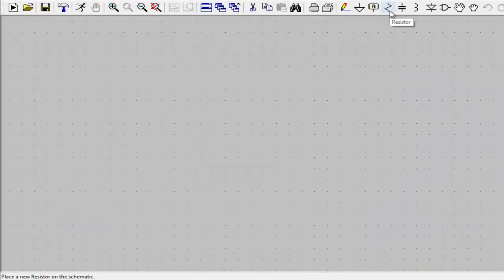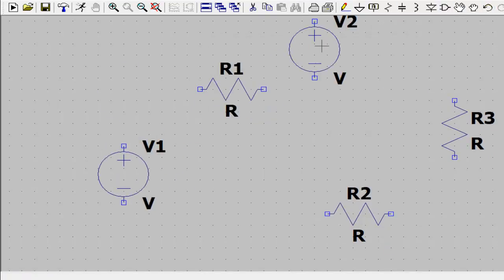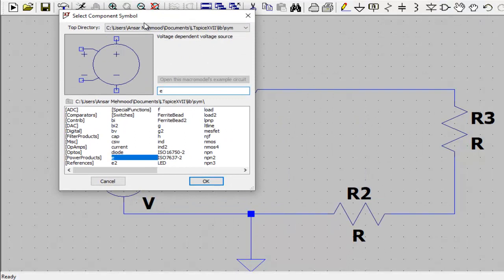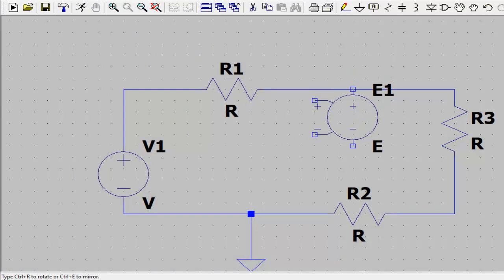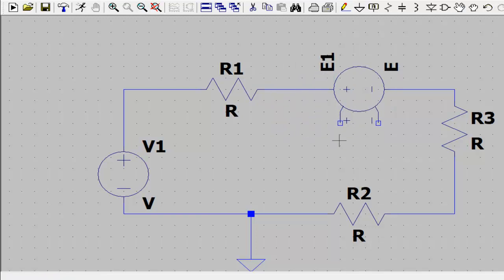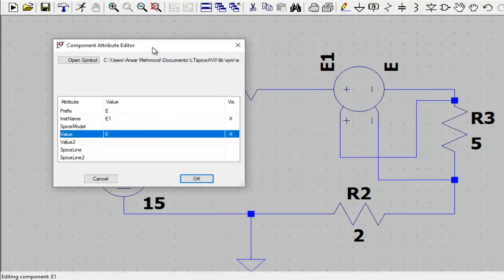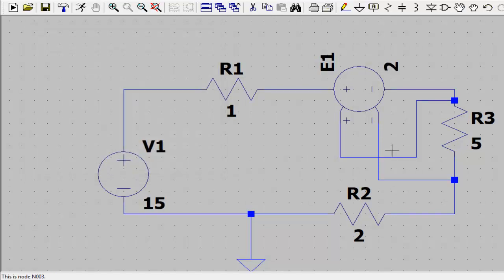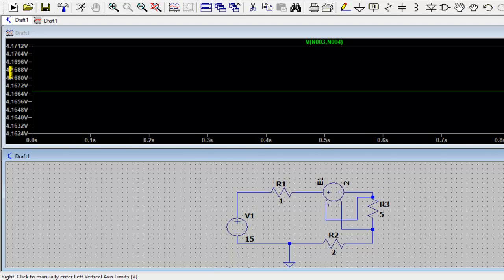How to find voltage and current with dependent sources in Spice (Voltage Controlled Voltage Source)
Basic Circuit simulation in Spice to measure the voltages and currents with dependent sources.

Book: Fundamentals of Electric Circuit by Charles K. Alexander and Matthew N. O. Sadiku
problem: 2.21
Page: 69
Software: Spice
Spice Tutorial
Circuit Analysis